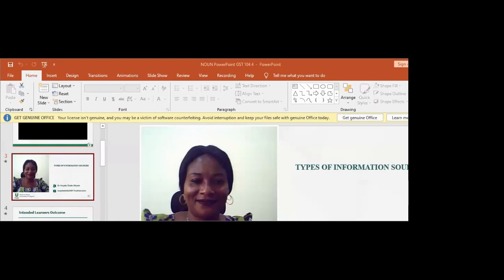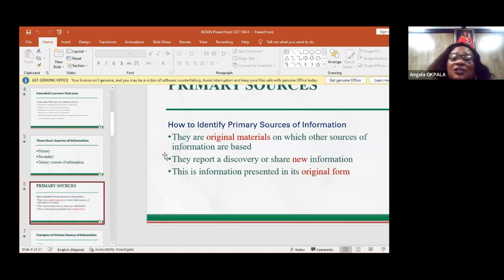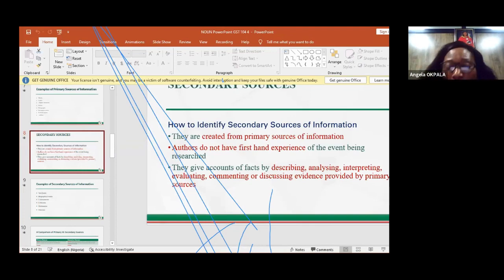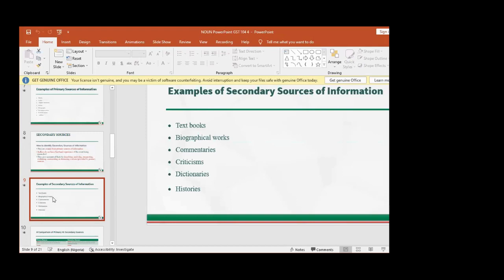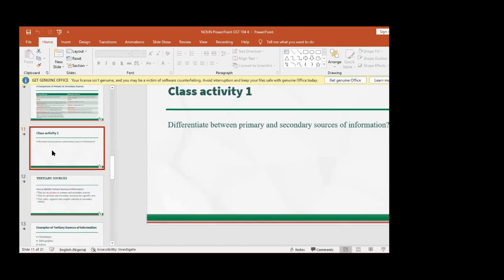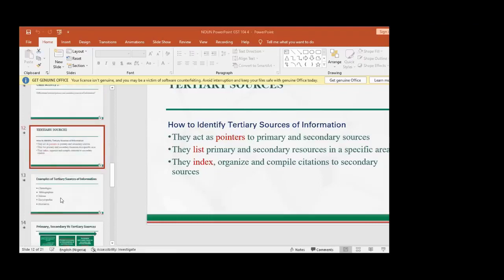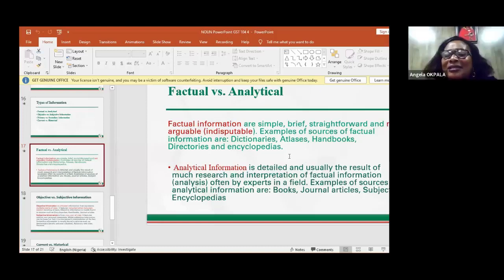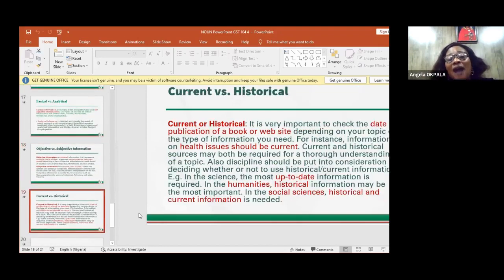GST104 session 4 by Dr. Angel E. O.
Did you miss the Fourth session of the live online facilitation on GST104?